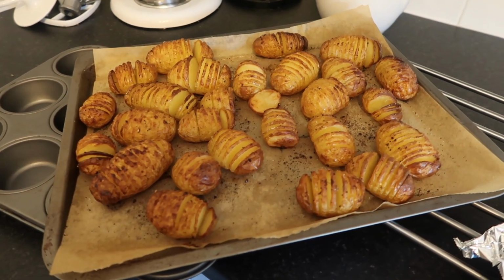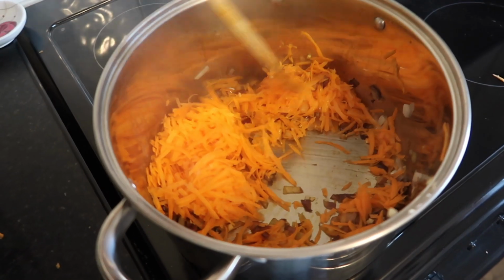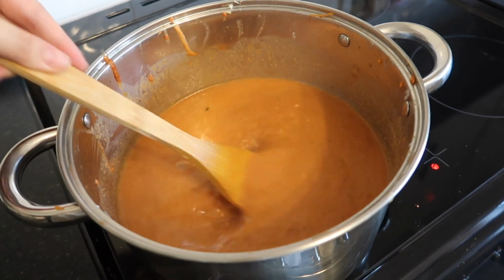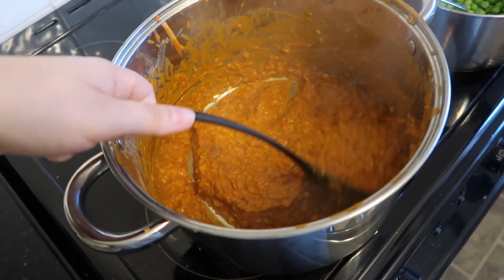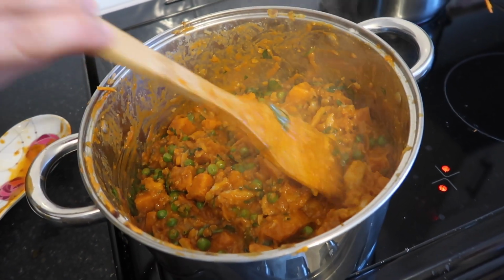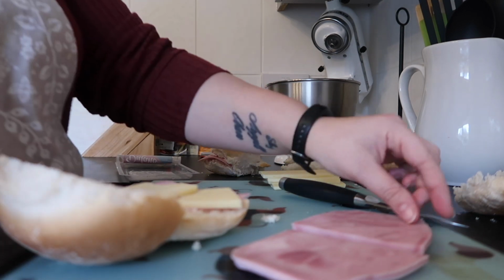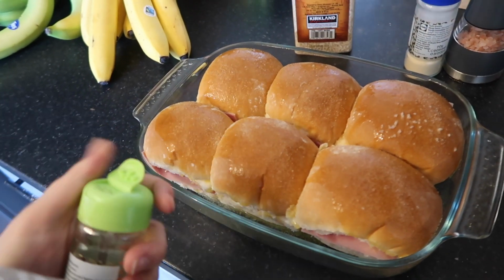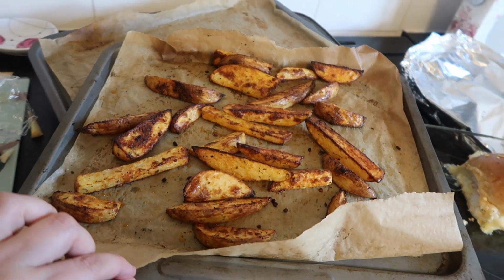WHAT'S FOR DINNER! EASY FAMILY MEAL IDEAS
Today join me for a what's for dinner video! This video is not made or intended for those under 13.

Thank you to EVERYONE for supporting our channel and watching our videos. We are truly grateful and love having you guys along with us to join in our life! ♡

LATEST HOLIDAY VLOGS

ALTON TOWERS VLOGS